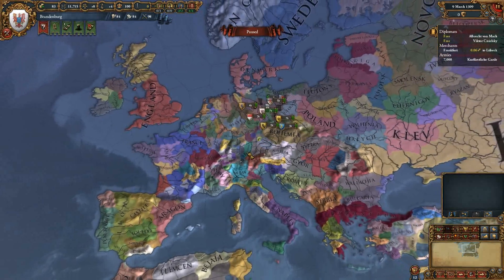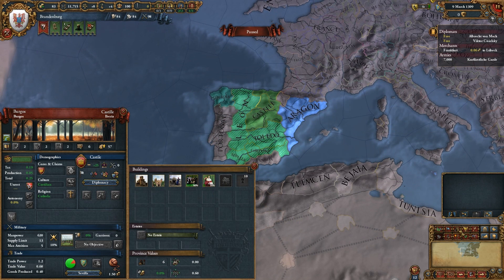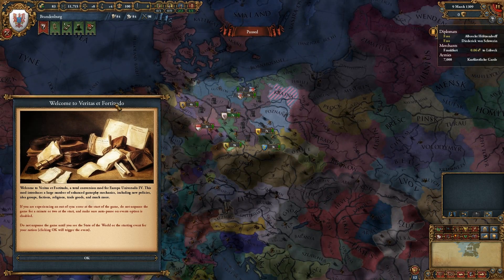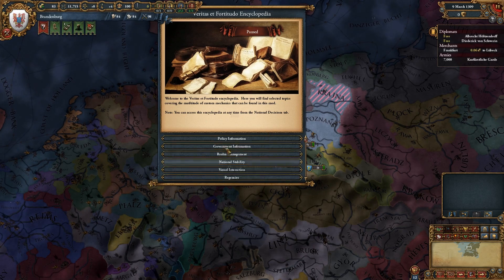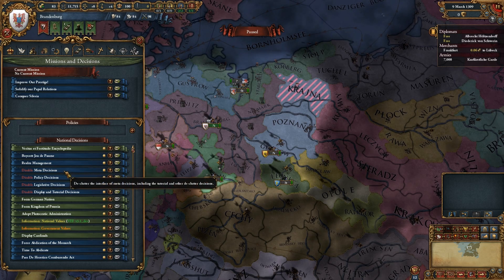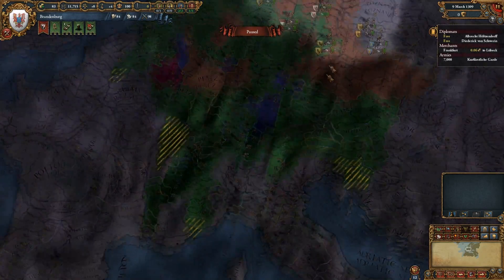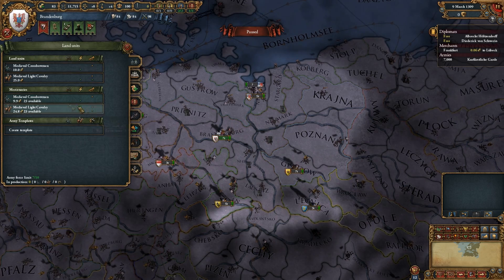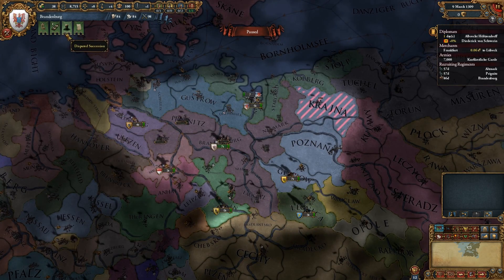Episode 1: Veritas et Fortitudo: Our troops are im! - ReasonsToBeDutch